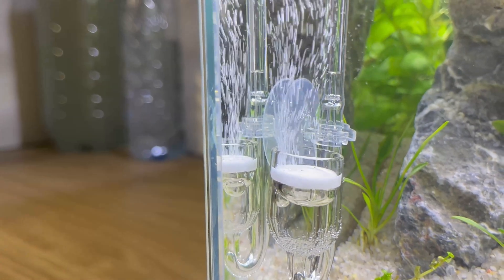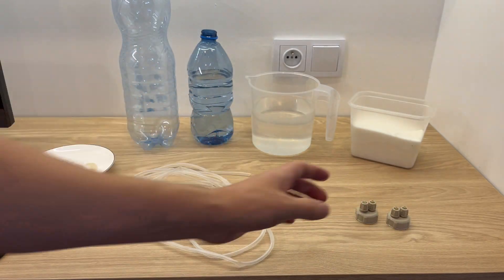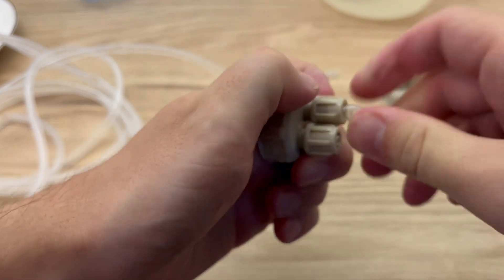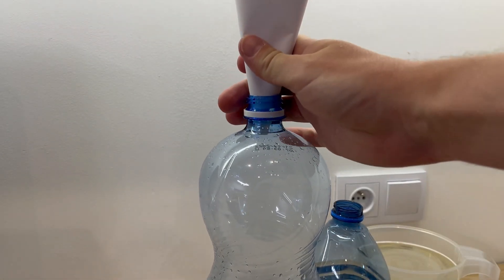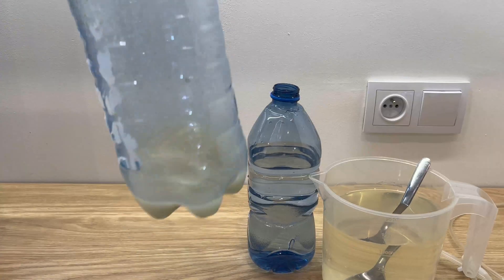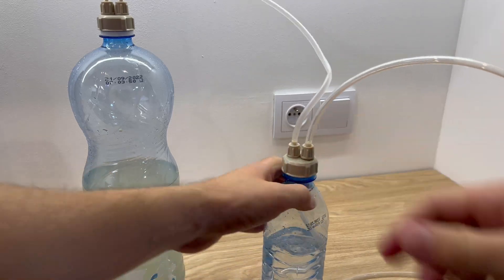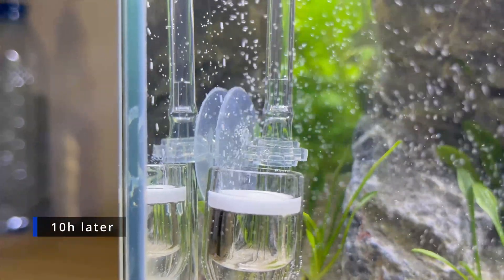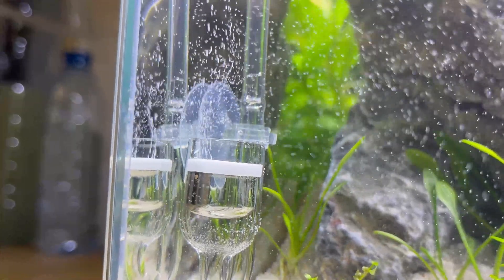How to make easy CO2 for your tank? Cheap and easy DIY CO2!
How to make fast, cheap and easy DIY CO2 system (reactor)? Super simple! Follow along my instructions and your plants will love it!

Recipe:
10g (0.35oz) instant yeast
400g (0.35oz) sugar
1L (0.25gal) water